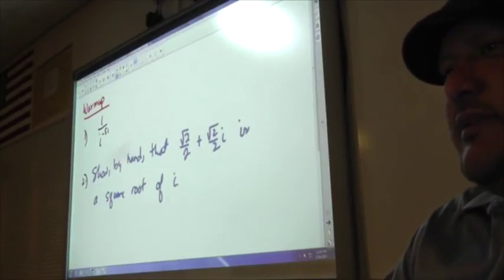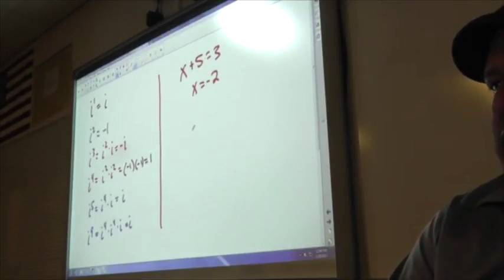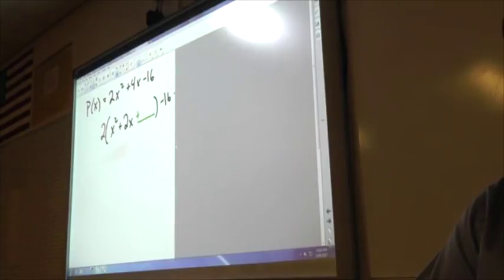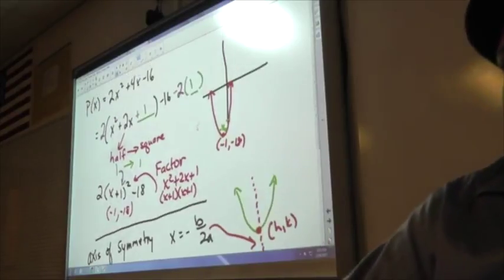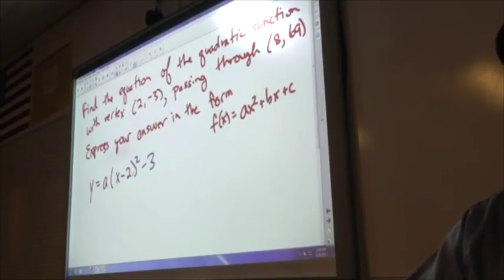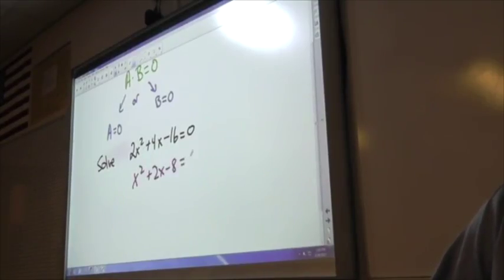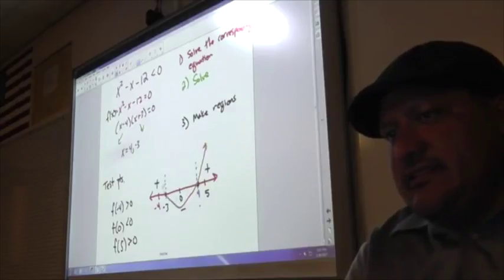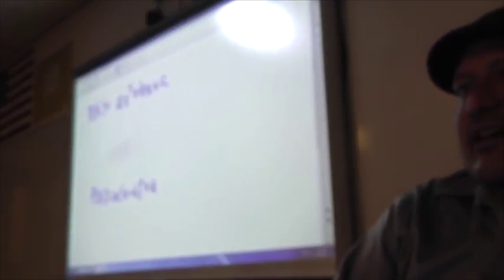Ch 3.2-3.3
This video is about Ch 3.2-3.3